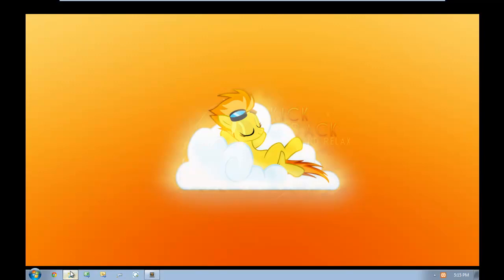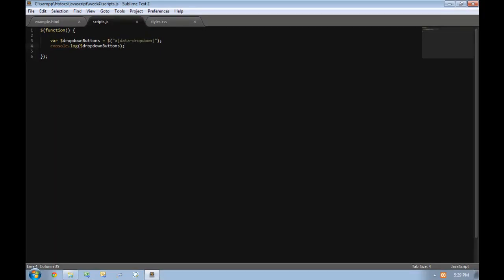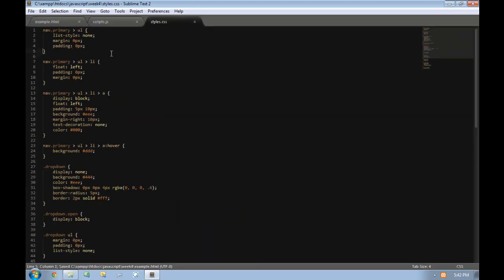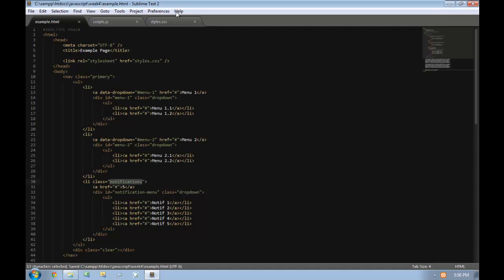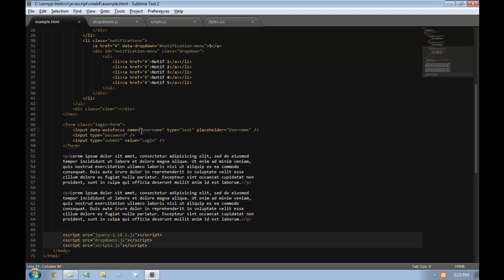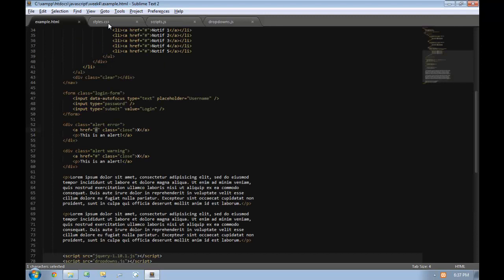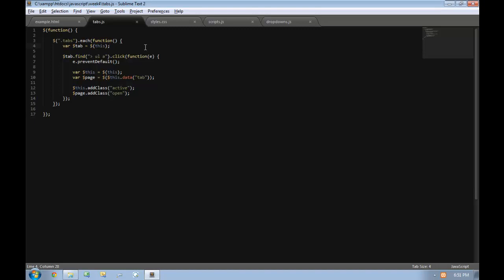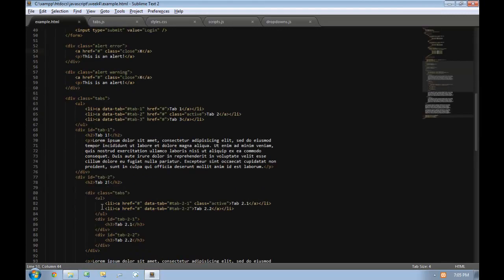🔴 Building Custom JavaScript Components • JavaScript Programming • JavaScript Tutorial • (Pt. 4)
00:00 - Creating Reusable JavaScript Components
01:56 - Implementing Drop-Downs with JavaScript
04:04 - Styling a Basic Menu
06:25 - Creating a Flexible Drop-Down Menu
08:37 - Styling Drop-Down Menus
10:42 - Showing and Hiding Elements with JavaScript
13:05 - Manipulating the DOM with JavaScript
15:27 - Accessing the Data Drop-Down Attribute
17:46 - Attaching a Click Handler to Elements
20:01 - Adding Behavior to Drop-Downs
22:11 - Toggling Drop-Down Menus with JavaScript
24:36 - Understanding Event Propagation in JavaScript
26:54 - Finishing the JavaScript and Handling the Drop-Down
29:15 - Positioning Drop-Down Menus with CSS
31:23 - Adding a Class to the Button
33:36 - Keeping Track of the Current Button
35:46 - Implementing a Brute Force Solution with JavaScript
38:01 - Adding a Transition to the Hover State
40:06 - Animating Drop-Downs with JavaScript
42:26 - Styling a Facebook-Style Notification Button
44:50 - Combining HTML, CSS, and JavaScript for Clean Code
47:20 - CSS Becoming More Powerful
49:45 - Combining HTML, CSS, and JavaScript for Flexibility
51:51 - Automatically Focusing a Form Element with JavaScript
54:01 - Autofocusing HTML Elements with jQuery
56:02 - Declarative HTML and JavaScript
58:17 - Explaining the Error: Object Has No Method Focus
1:00:36 - Breaking Apart a Chained Function Call
1:02:56 - Styling Alerts with CSS and JavaScript
1:05:02 - Combining HTML, CSS, and JavaScript for Alerts
1:07:22 - Using jQuery to Handle Click Events
1:09:00 - Implementing a JavaScript Component with jQuery
1:12:09 - Wiring Up Tab Components
1:14:00 - Styling the Tabs and Hiding the Pages
1:16:00 - Adding a Selected Tab with JavaScript
1:19:17 - Adding Click Handlers to Tab Elements
1:21:36 - Retrieving the Current Tab Element
1:23:00 - Keeping Track of Open Pages with Local Variables
1:26:00 - Adding Data to Each A Tag
1:28:00 - Creating Multiple Tab Controls on the Same Page
1:30:33 - Adding a Nested Tab Control
1:33:05 - Using IDs to Uniquely Select Elements
1:35:38 - Manipulating the DOM with JavaScript
1:37:43 - Implementing Modular and Reusable Code

Learn JavaScript Programming - Building Custom JavaScript Components.

In this video, we build out a few useful, reusable and clean JavaScript components. We explore dropdown menus, tabs and dismissible alerts.

Videos no. 1 - 4 cover the foundations of JavaScript - and how to use it to create modern, dynamic, web applications. The focus of this class will mainly be on JavaScript itself and how to interact with the DOM (Document Object Model) to create rich web applications.

This 4-part JavaScript tutorial provides a full introduction to all the basic fundamentals and core concepts of JavaScript for beginners. Learn how to code - learn JavaScript programming the easy way.

Enter the world of object-oriented programming as a beginner, or expand your programming knowledge with a JavaScript full course taught by top-rated instructors. Apart from teaching you the fundamental programming concepts using JavaScript programming, this course also covers the tools, how to write code, debug features, explore customizations, and start writing programs right away. It's one of the best courses to learn JavaScript programming with so many tips, examples, and exercises.

Note: Even though this is a legacy JavaScript tutorial, it is still one of the best JavaScript full courses available with a focus on JavaScript for beginners.